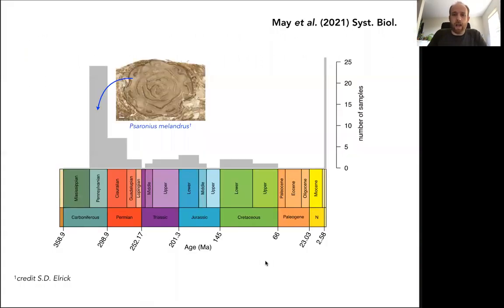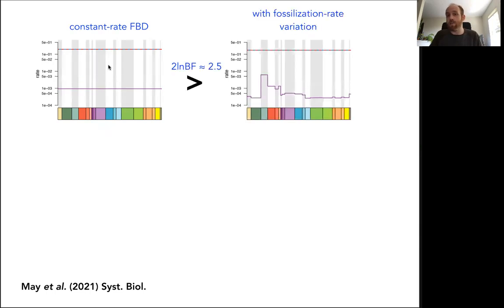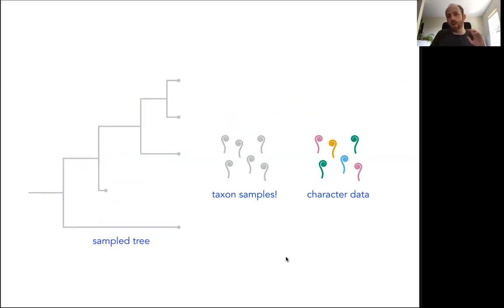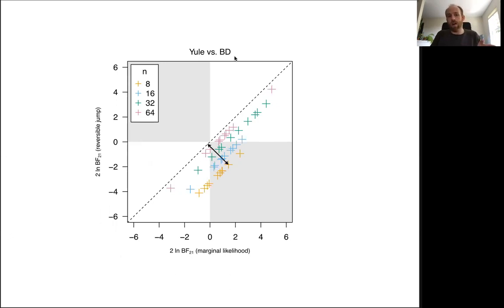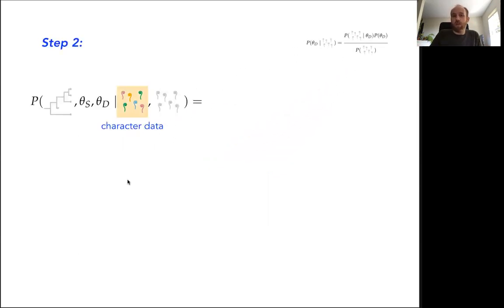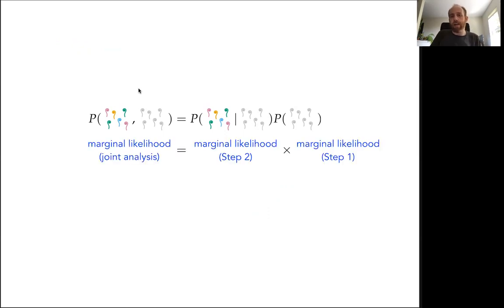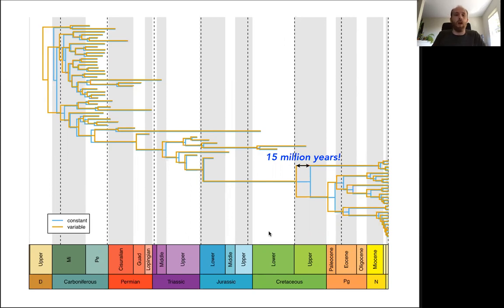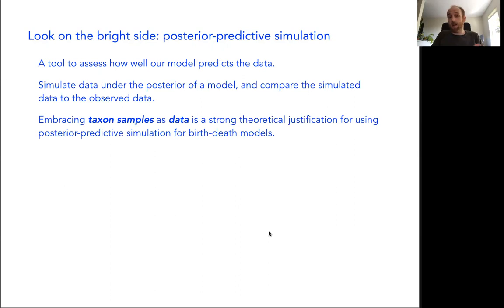Mistreating birth-death models as tree priors compromises our ability to compare models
My presentation for Botany 2021.